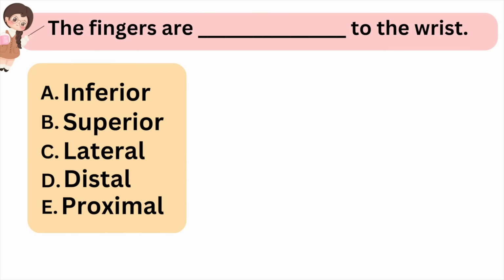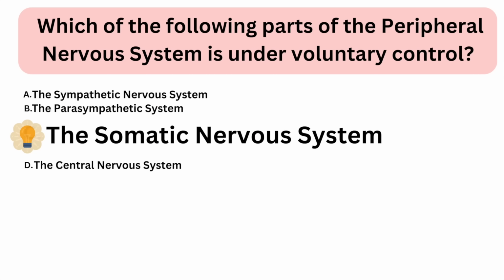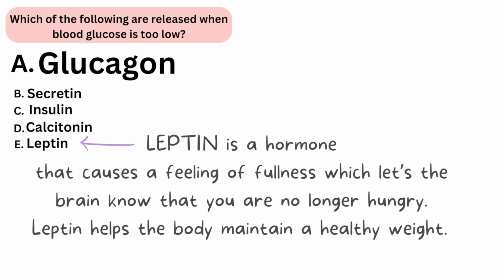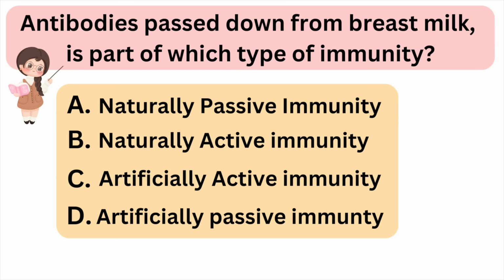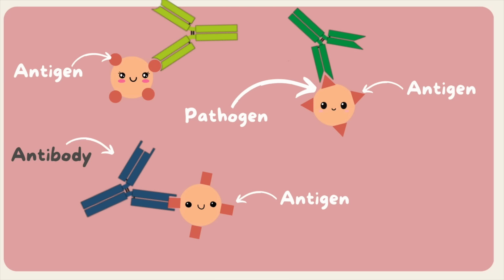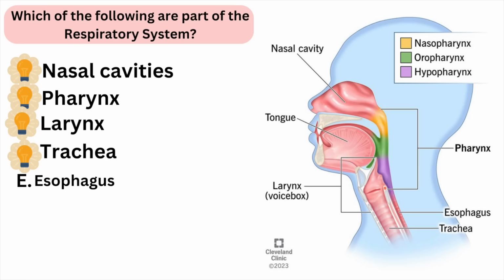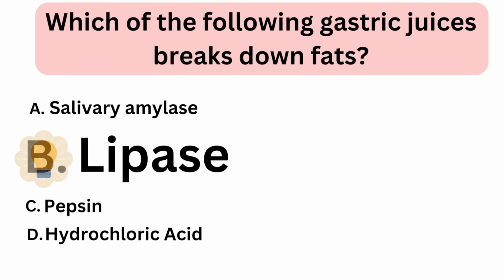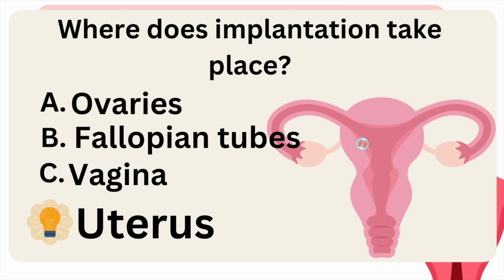TEAS 7 Science Practice Test 2024 | With Explanation